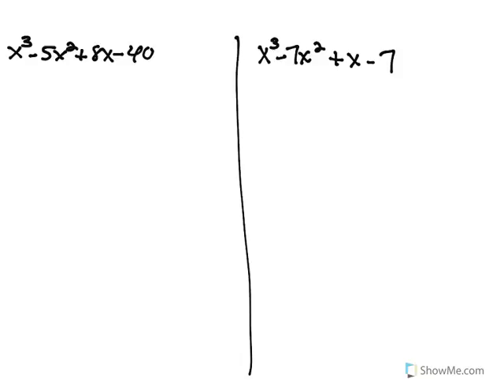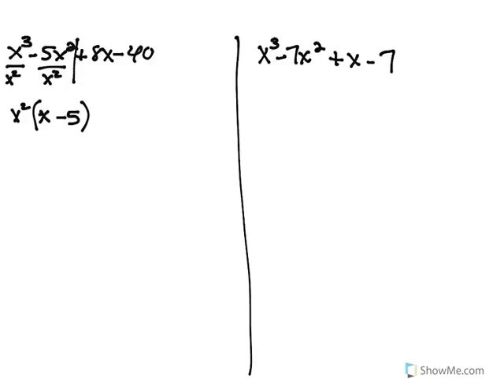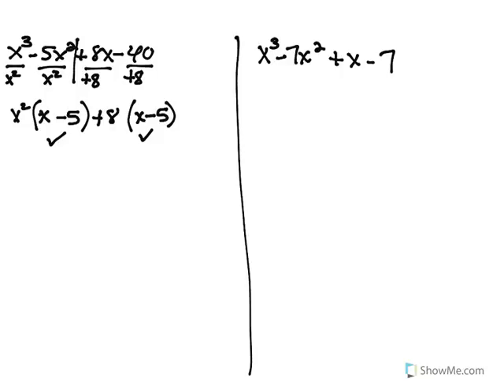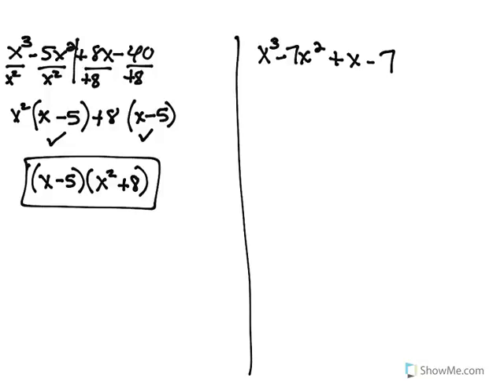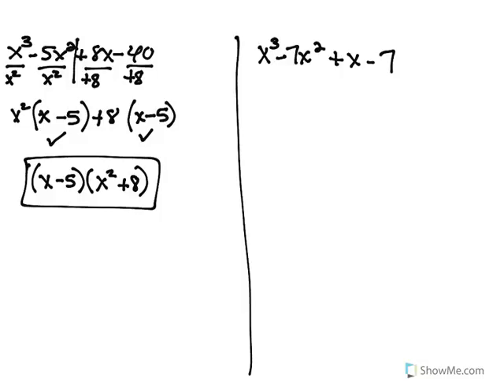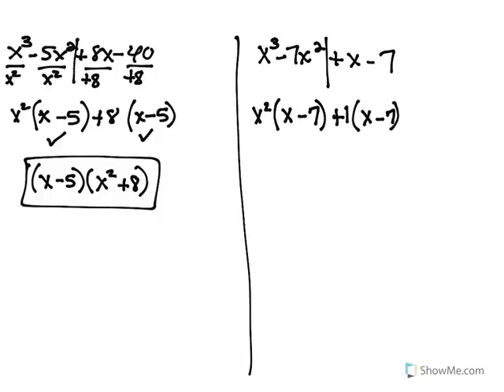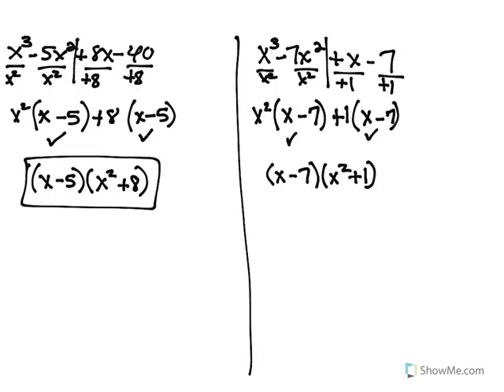Factoring by Grouping